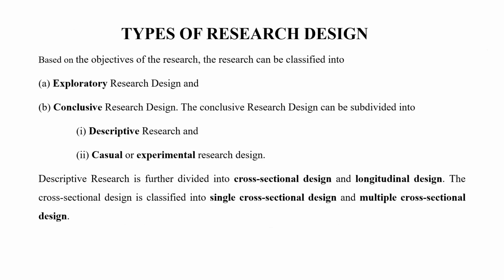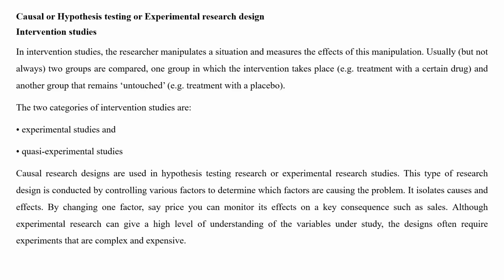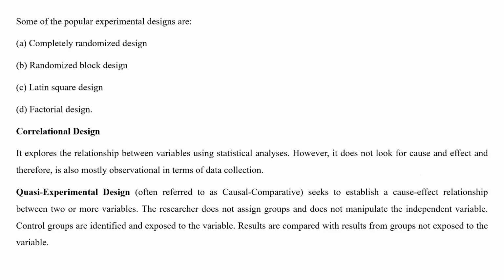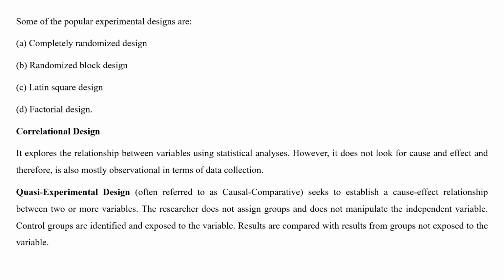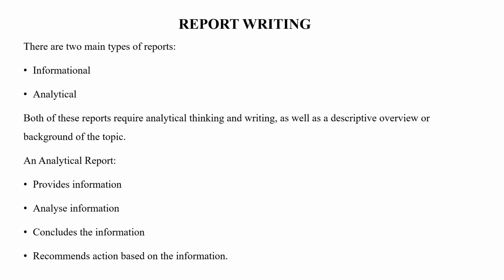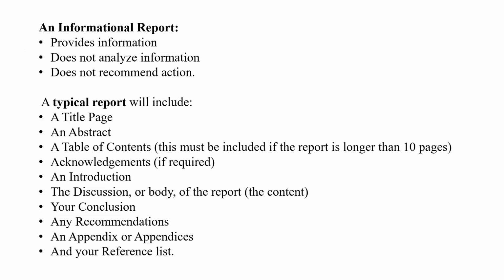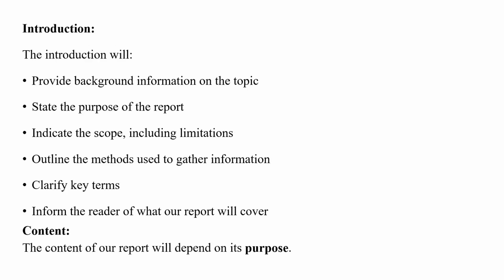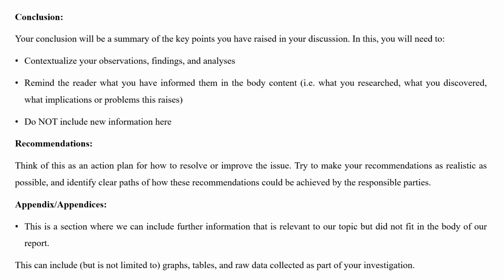Part II Research Design